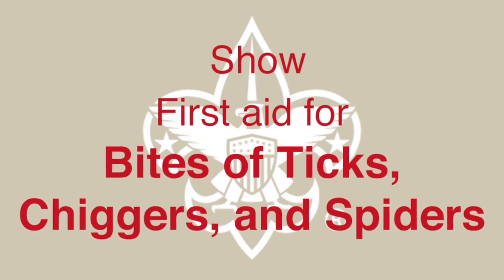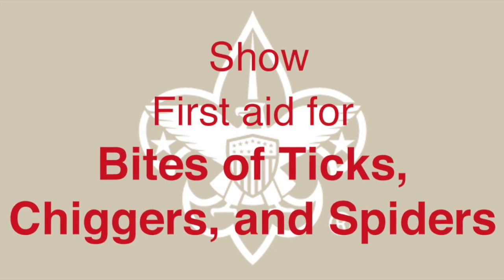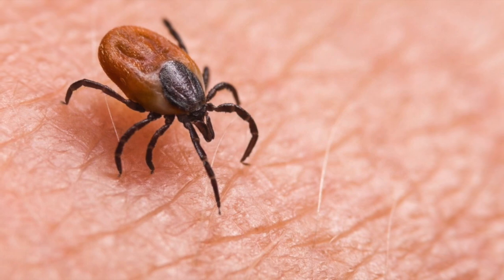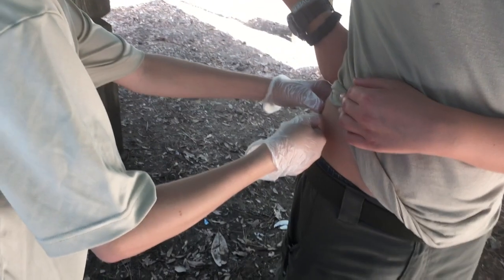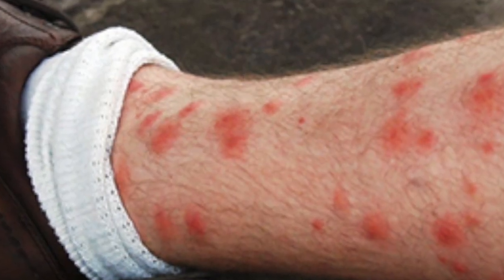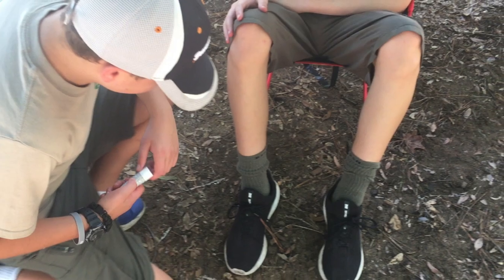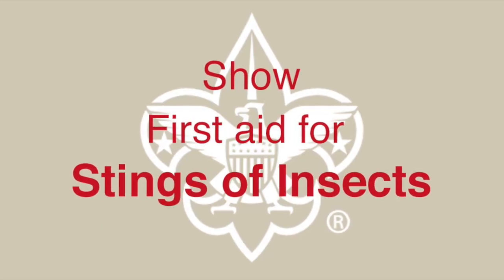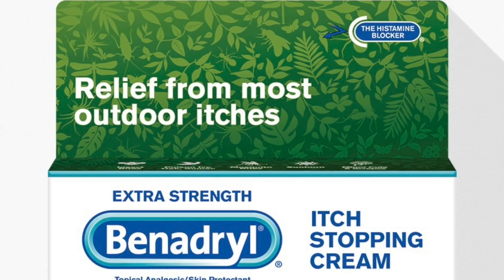Bites or Stings of Insects and Arachnids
Early Rank Requirements for First Aid: Treating Bites and Stings from Ticks / Chiggers / Spiders / Fire Ants / Bees and Wasps